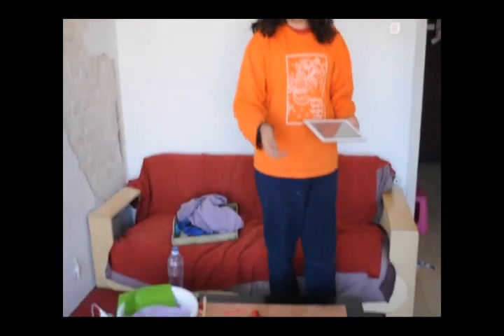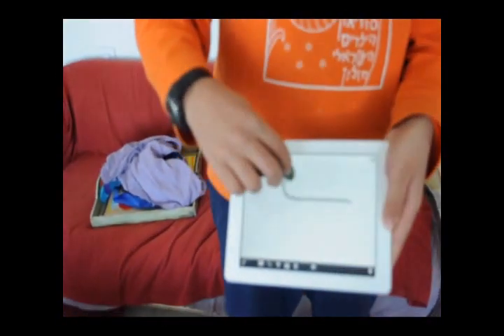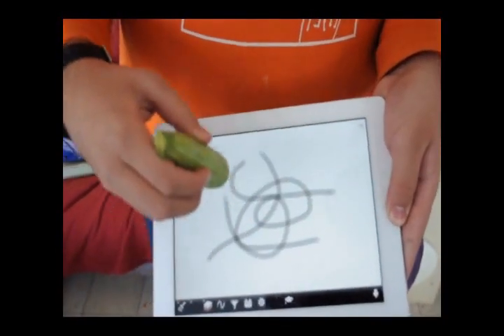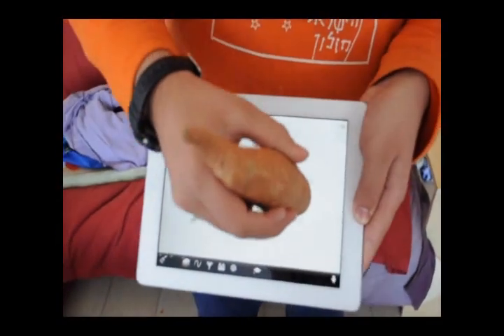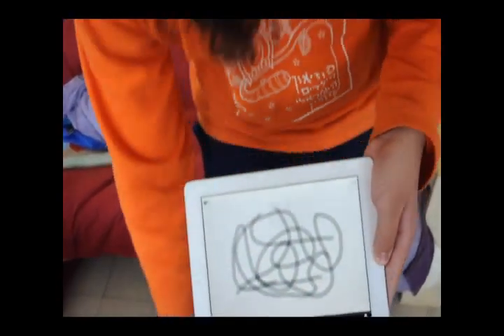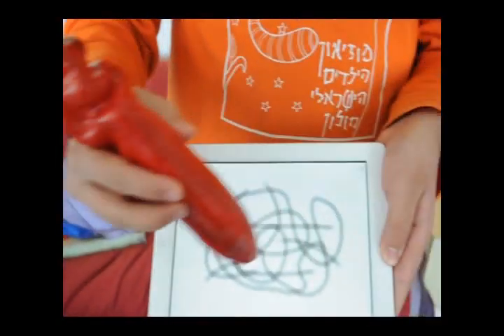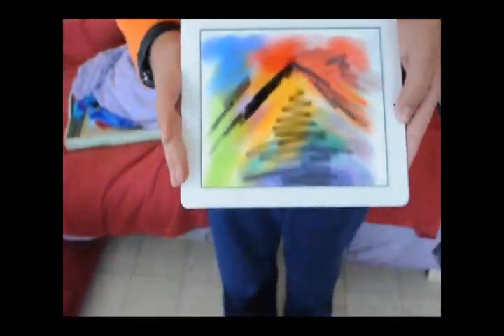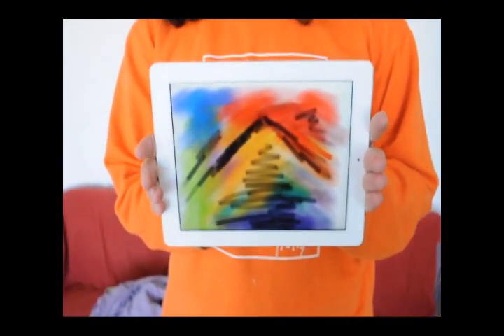Going Green! Biological iPad Stylus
Behold, a quick and easy solution for artists with iPads. Instead of shelling out some cash for a pogo sketch ,a bamboo stylus or the likes, we got four for less than dollar.

We are serious, this actually works. Just choose a fruit or vegetable that suits your artistic needs, get a painting app from the app store, and you're set.